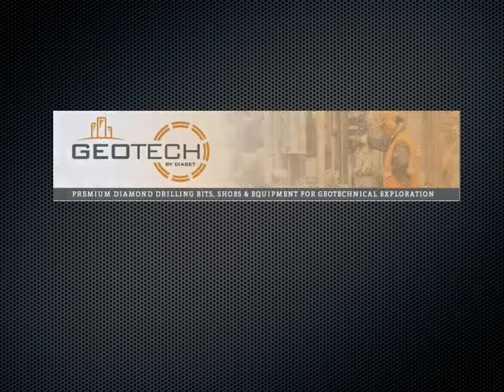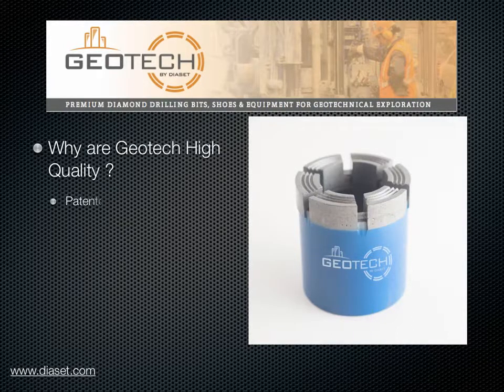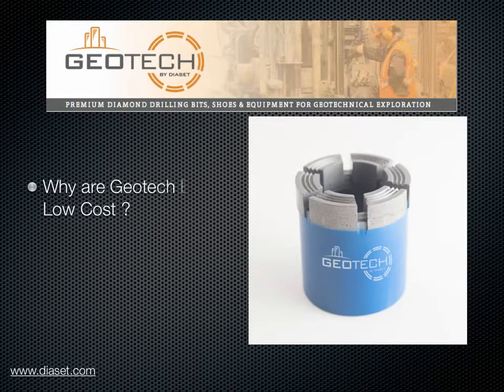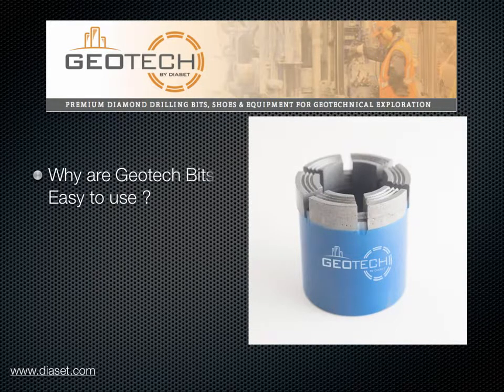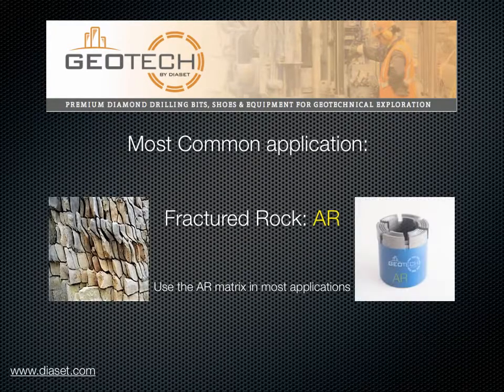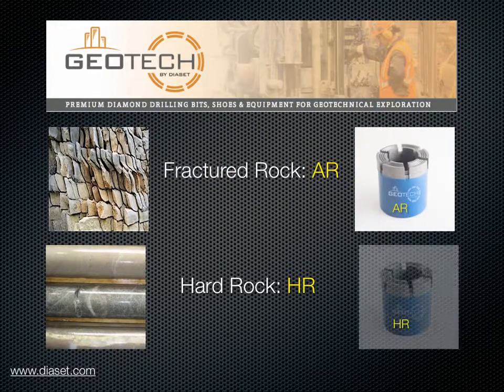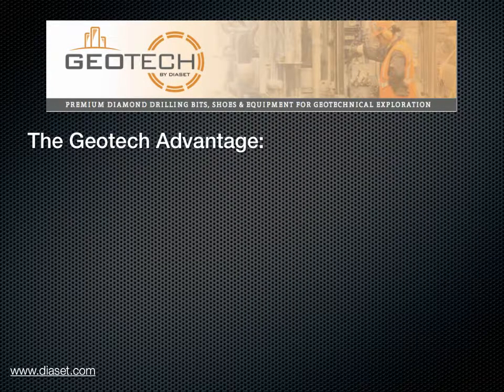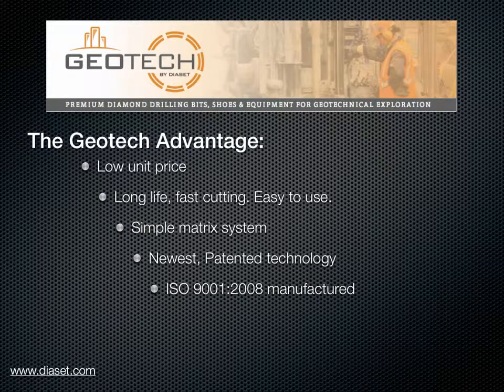Geotech Core bits: Technical information from Diaset Products Ltd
The newest, patented core bit for Geotechnical exploration core drilling. Made in Canada by Diaset; available worldwide. High Quality, low unit price, long life, easy to use.